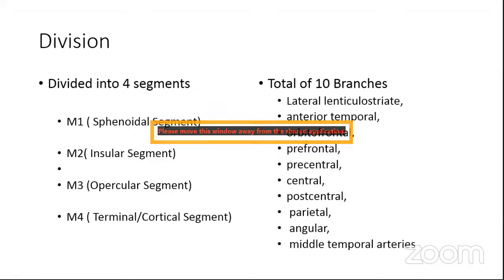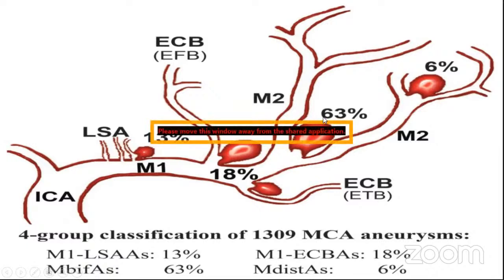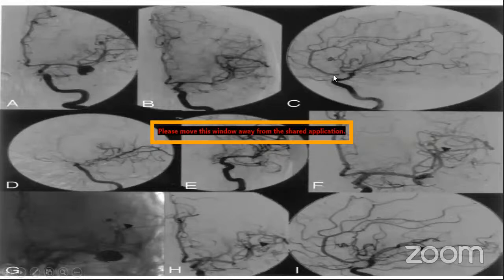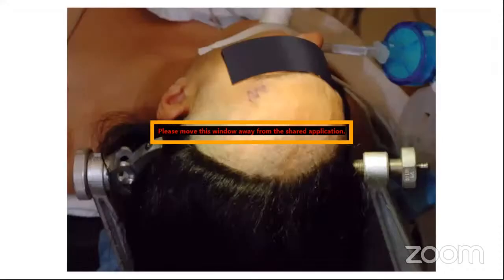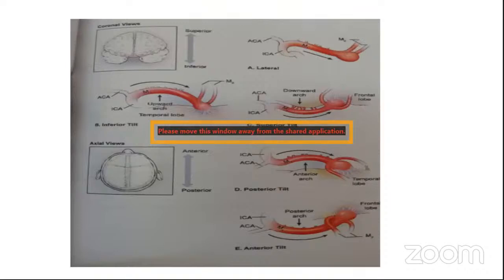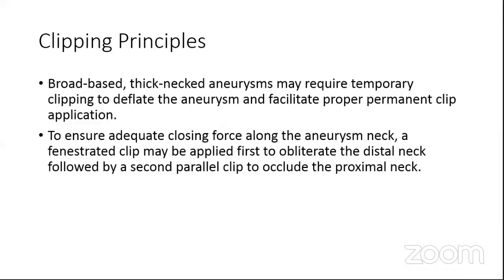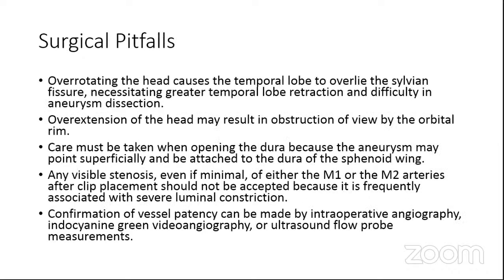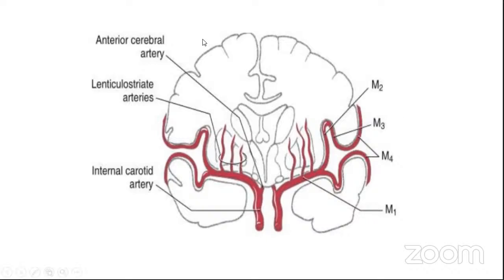Middle Cerebral Artery Aneurysm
9th February 2021
by Dr. Kashif Sarfaraz